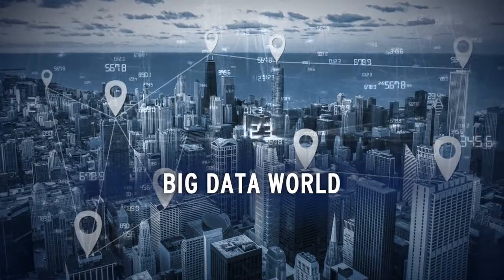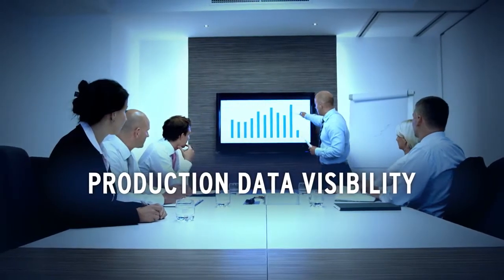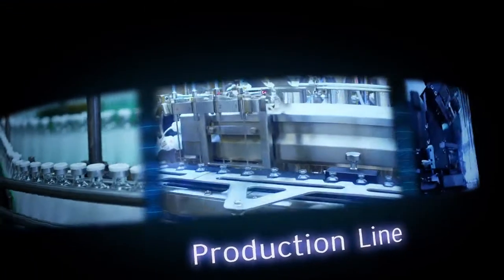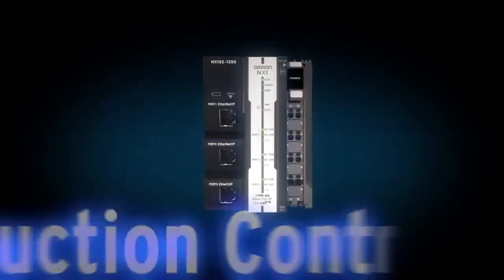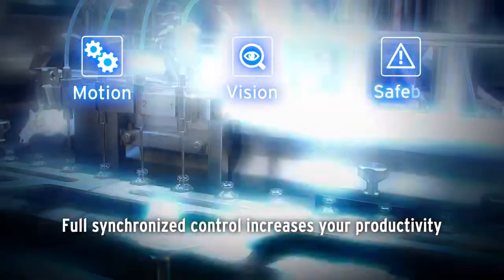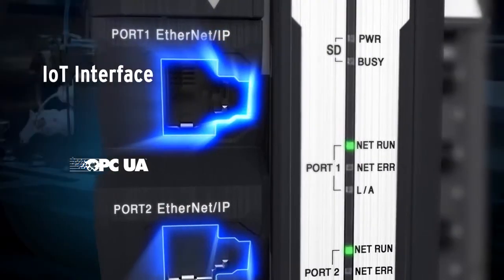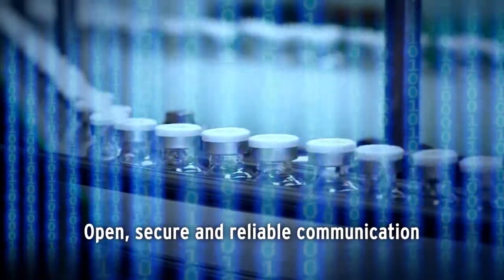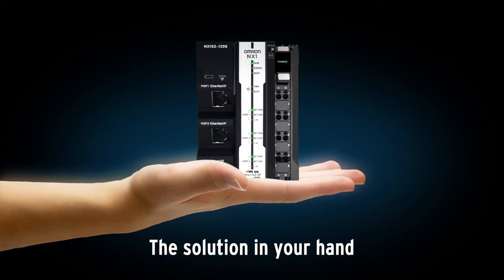OMRON NX1 OPC UA -結合控制與資訊的控制器 , IoT最佳新利器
NX1透過高速、高精度控制，不但可持續提升生產效率，
也兼顧了活用資訊、安全對策、品質管理。